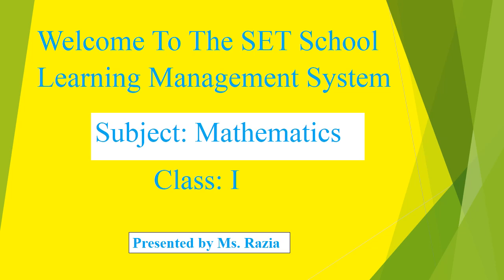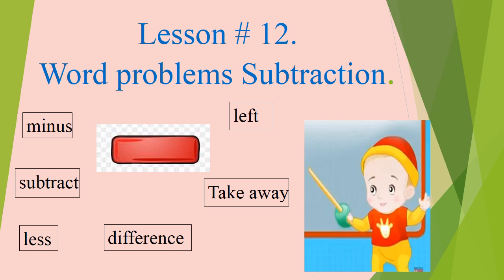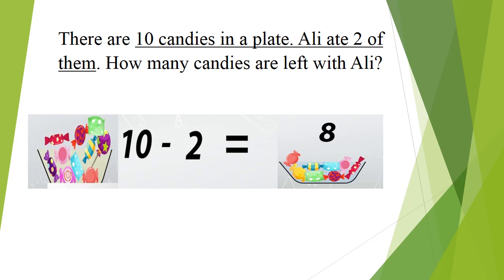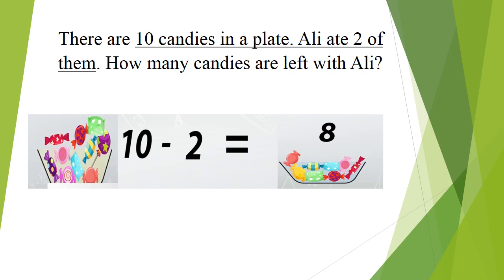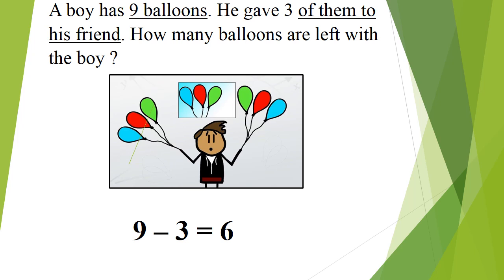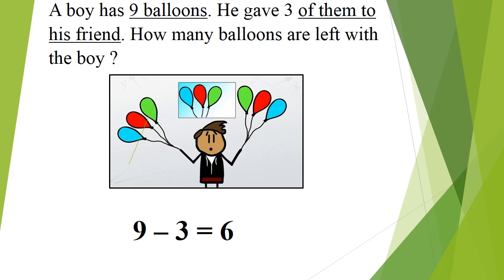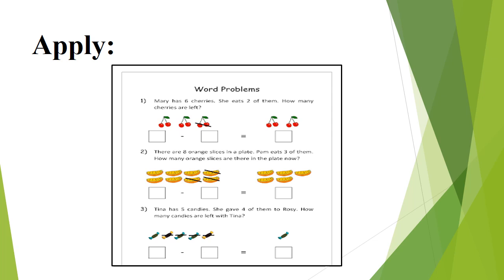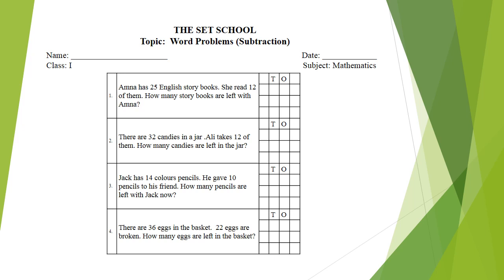Subtraction word problems